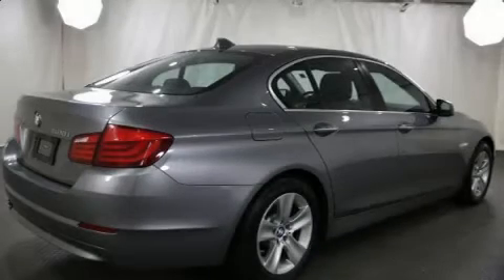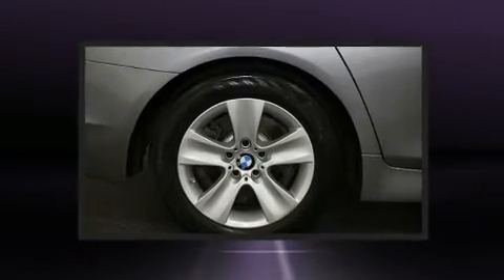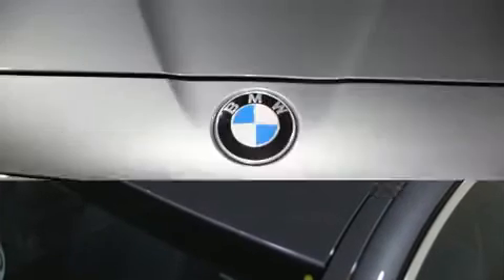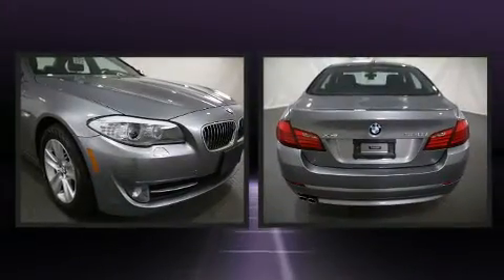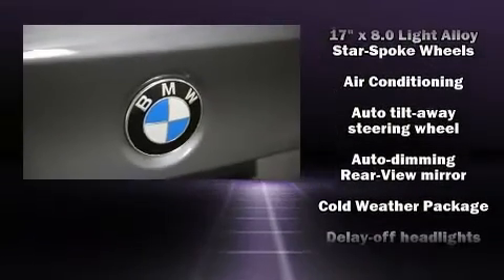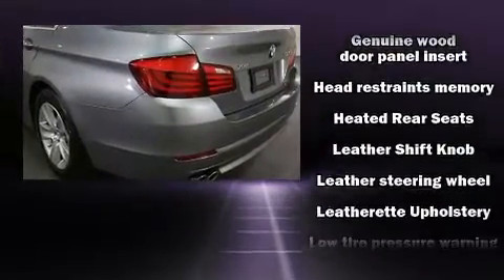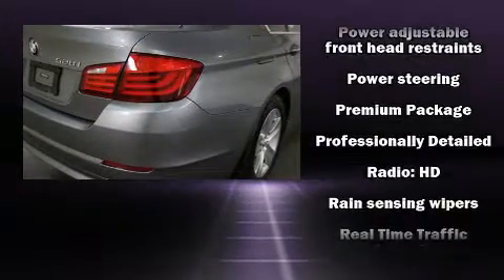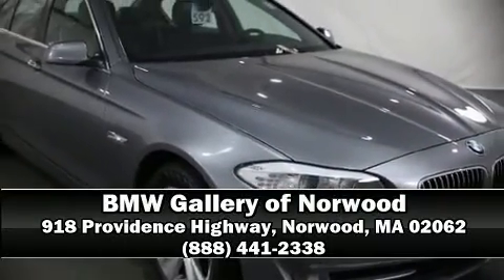2013 BMW 528i xDrive in Norwood, MA 02062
This 4 door, 5 passenger sedan just recently passed the 10,000 mile mark! Under the hood you'll find a 4 cylinder engine with more than 200 horsepower, and for added security, dynamic Stability Control supplements the drivetrain. A turbocharger further enhances performance, while also preserving fuel economy. A wealth of standard features means that you no longer have to sacrifice. Like all wheel drive, front and rear reading lights, a tachometer, a built-in garage door transmitter, automatic dimming door mirrors, front and rear air conditioning, power door mirrors and heated door mirrors, and remote keyless entry. With high intensity discharge headlights illuminating your path, you'll always appreciate maximum visibility. For drivers who enjoy the natural environment, a power moon roof allows an infusion of fresh air. Passenger security is always assured thanks to various safety features, such as: dual front impact airbags, front side impact airbags, traction control, brake assist, anti-whiplash front head restraints, a panic alarm, an emergency communication system, and 4 wheel disc brakes with ABS. This car was designed with safety in mind, allowing you to drive with even greater assurance. This vehicle has achieved Certified Pre-Owned status, by passing BMW's rigorous certification process. Our sales reps are extremely helpful & knowledgeable. They'll work with you to find the right vehicle at a price you can afford. Please don't hesitate to give us a call.